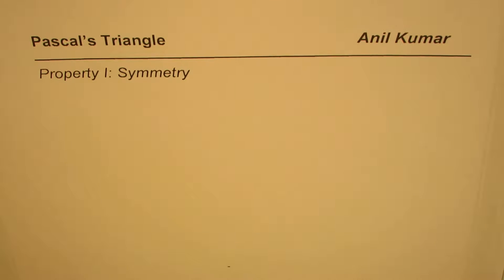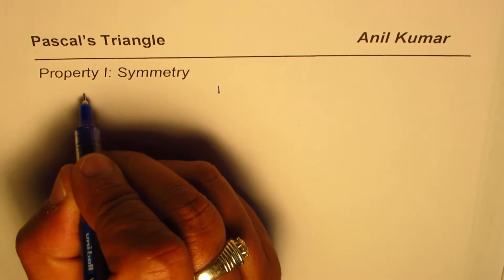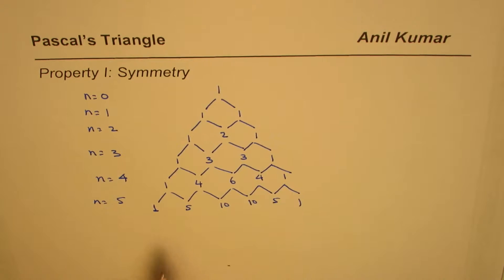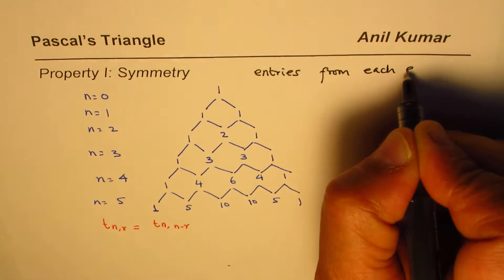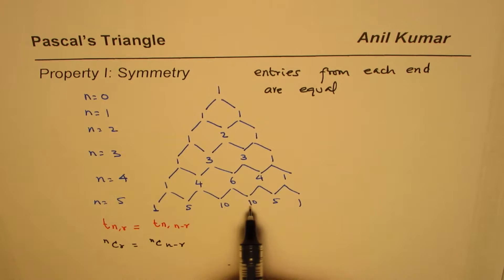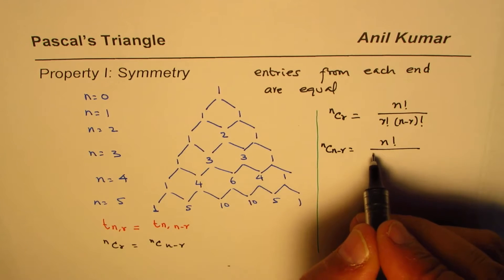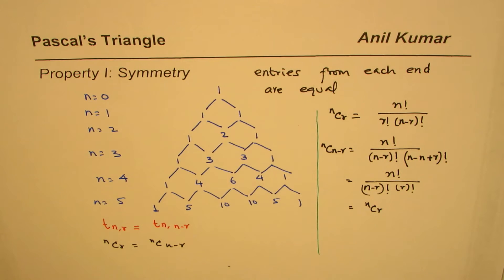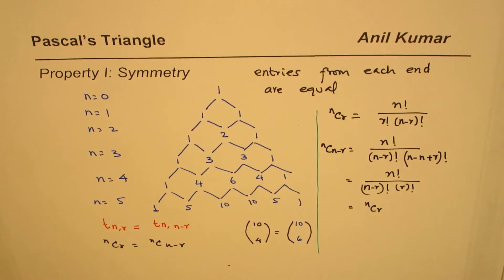Pascals Traingle Property 1 Symmetry